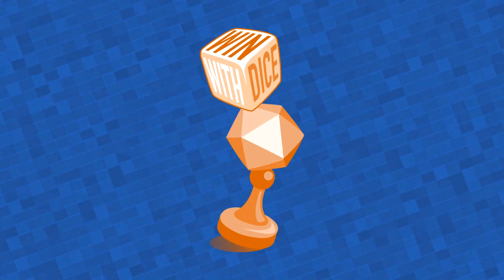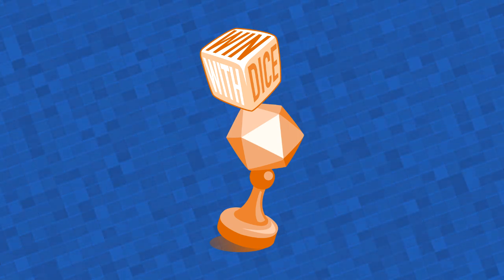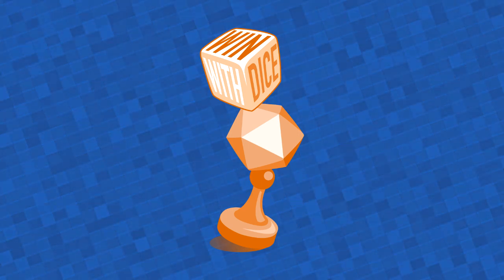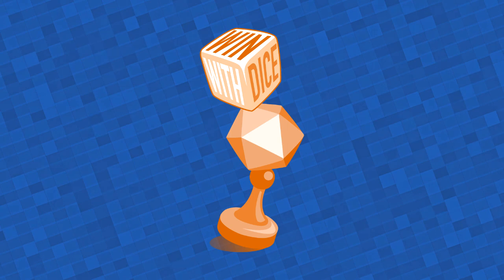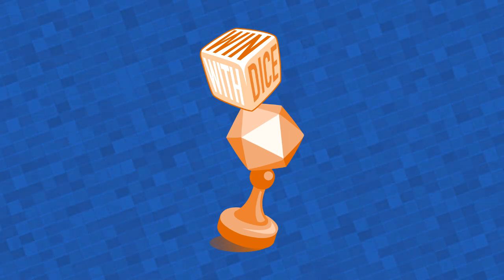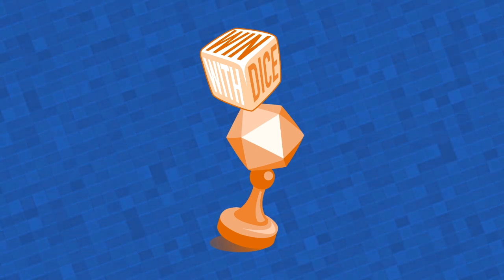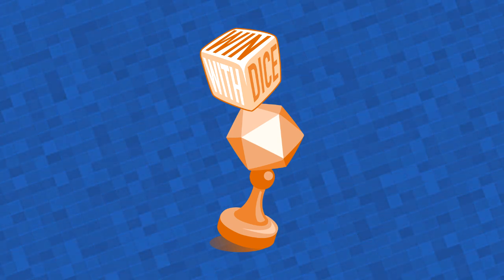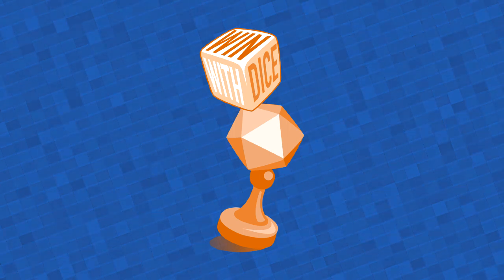Riding Into The Cowboy Dimension || Pathfinder 2e || Win With Dice Podcast 118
This week, we recap several Pathfinder 2e sessions where the party rides off into another dimension, with guns, saloon fights and desert shootouts.

0:00 Intro
0:54 Win With Dice Weekly GM Tip Of The Week
5:28 Wizards Of The Coast OGL 1.1 New Updates
24:36 Unintended Consequences Pathfinder 2e Recap
1:09:26 Encounters and Player Character Death
1:13:04 Conclusions
1:18:25 Outro

Links To Our Stuff

Our Awesome Guests and Friends

Title: Realism
Artist: Text Me Records / Grandbankss

Title: Hanging Out
Artist: Bruno E.

Title: Danzon De Pasion (Sting)
Artist: Jimmy Fontanez/Media Right Production
Title: Crate Digger
Artist: Gunnar Olsen

Title: Sunrise Drive
Artist: South London HiFi